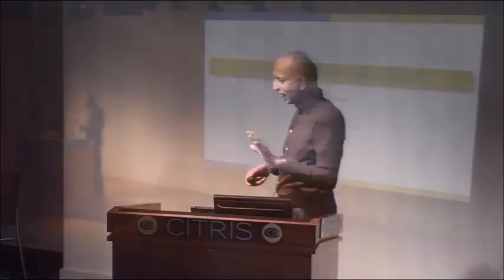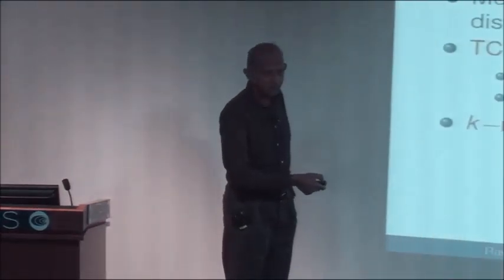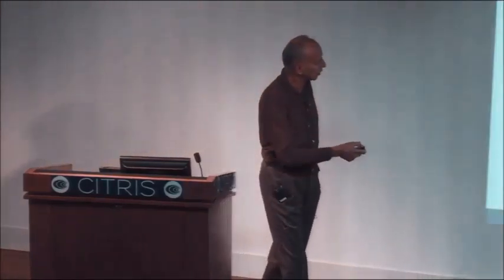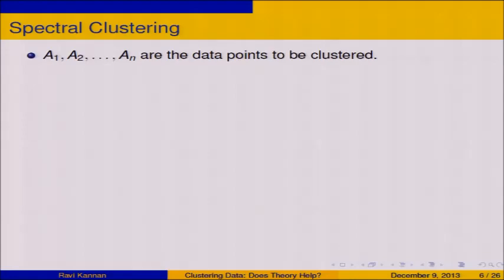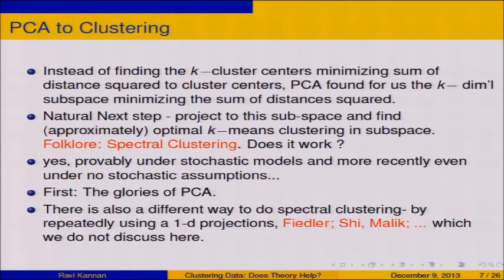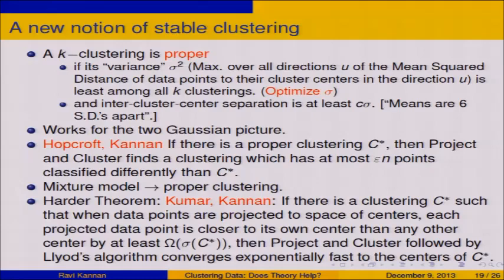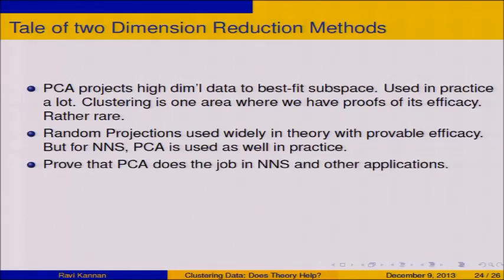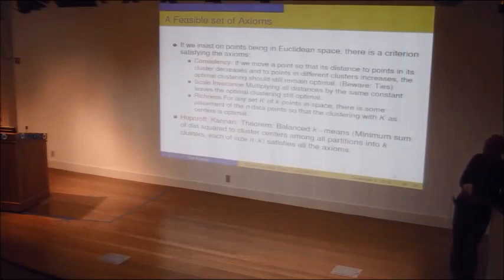Clustering -- Does Theory Help?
Ravi Kannan, Microsoft Research India
Simons Institute Open Lectures